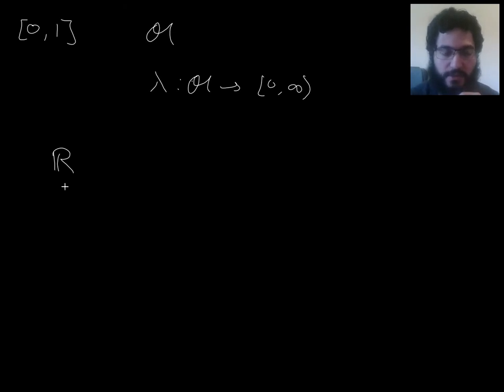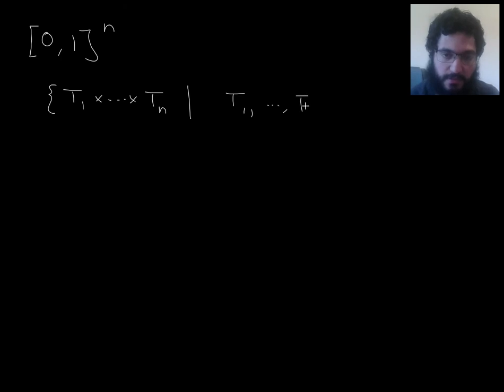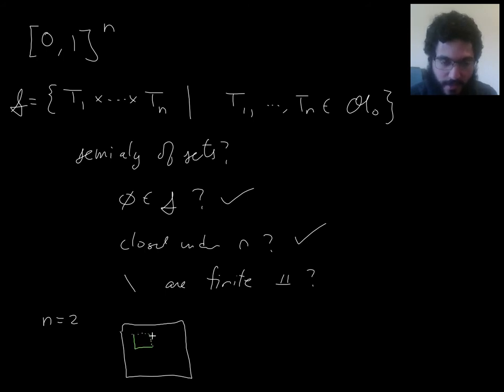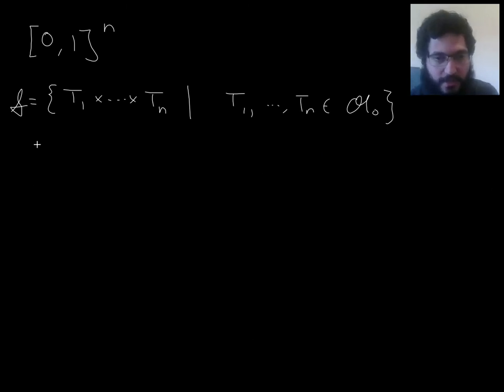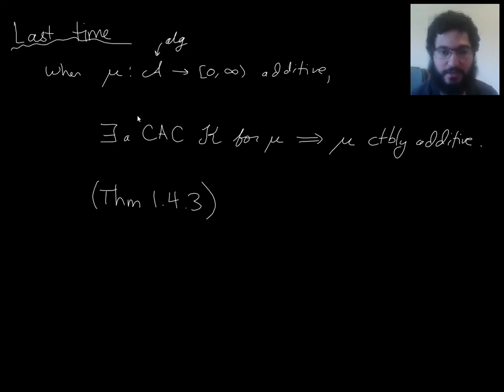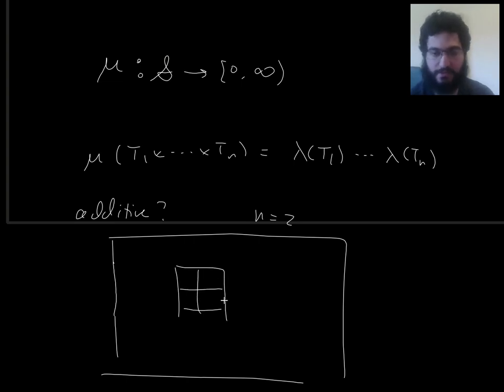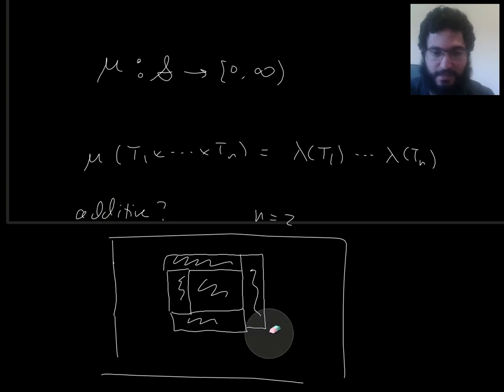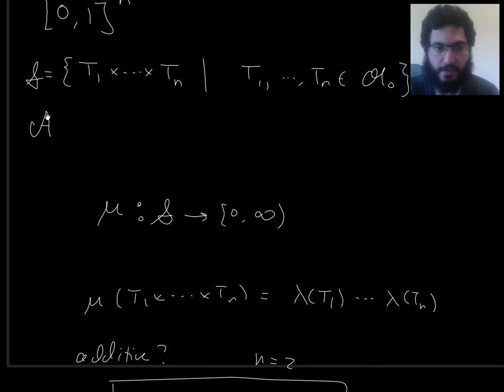118C L23P2 Starting to Think about Higher Dimensions